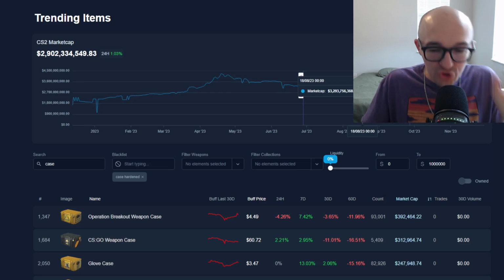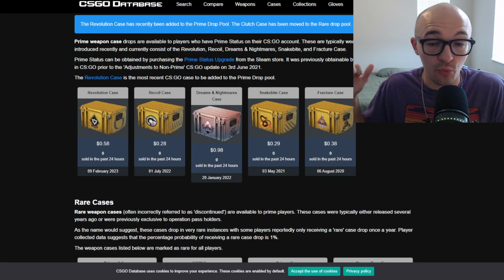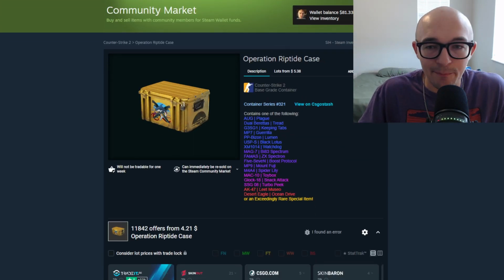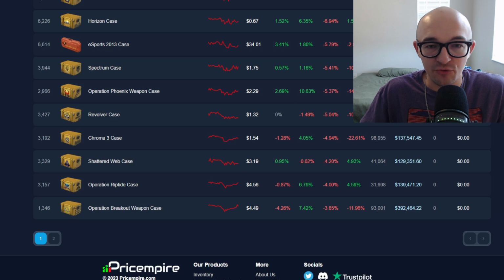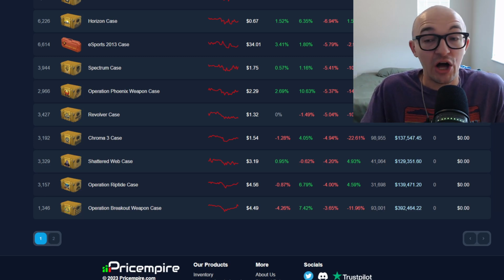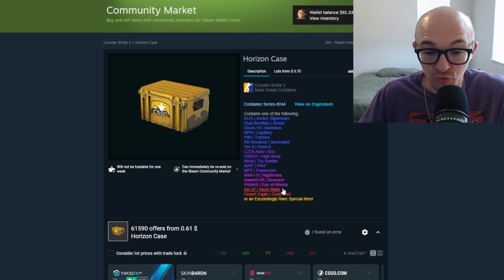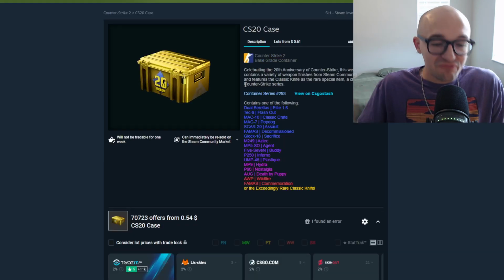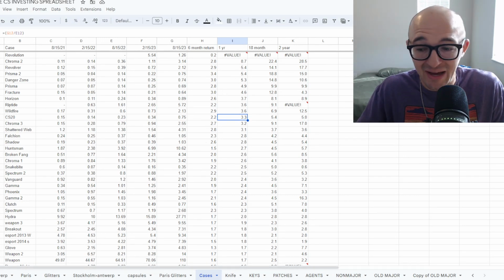BEST CASES TO BUY RIGHT NOW... (CS2 INVESTING)